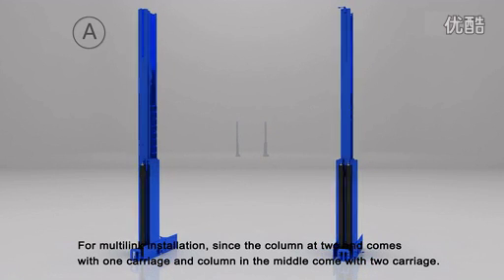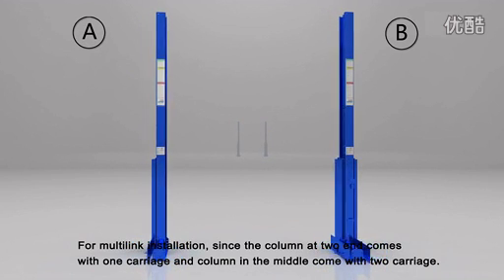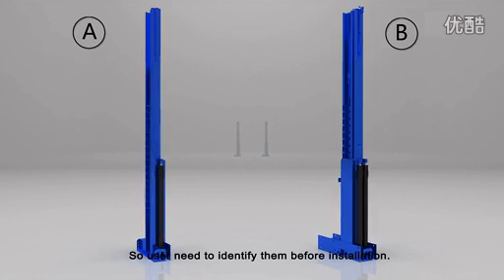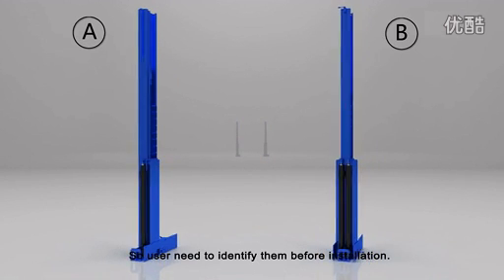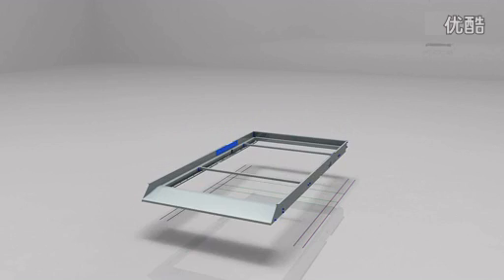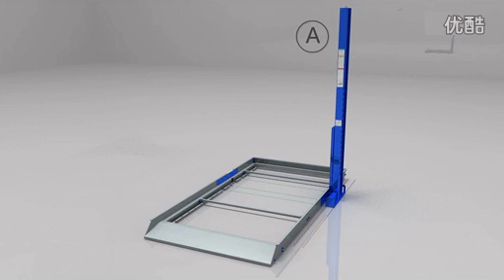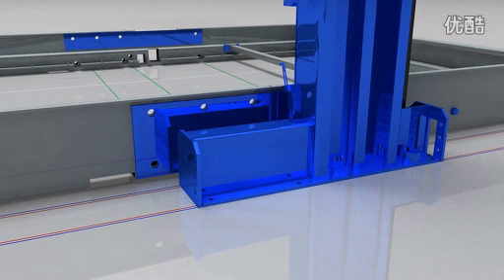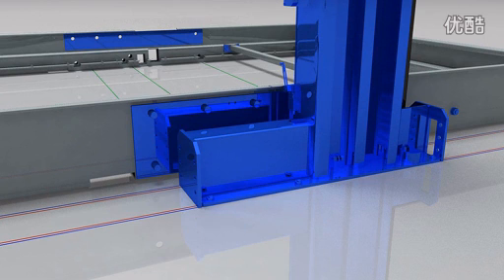Installation two post simple parking lift